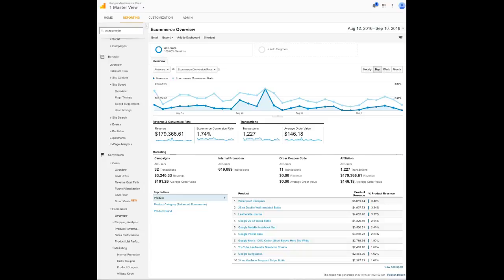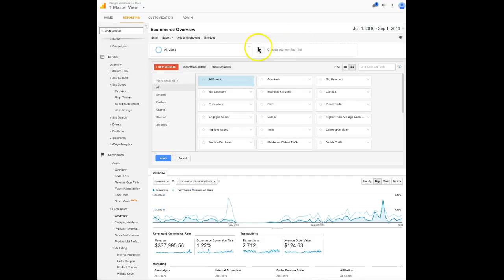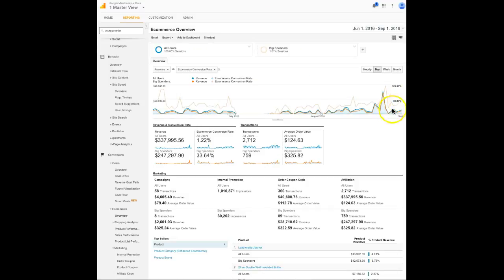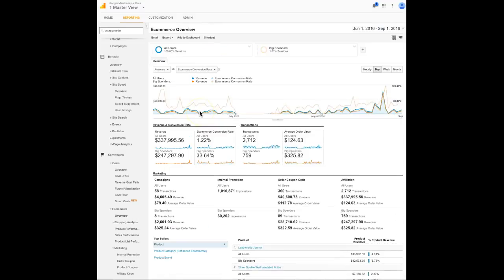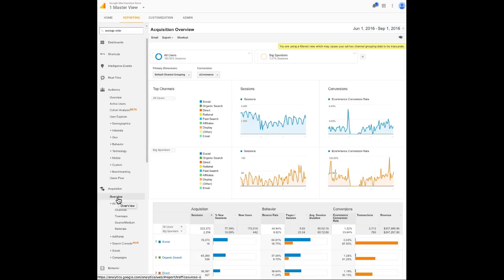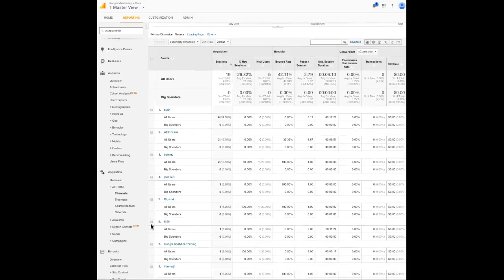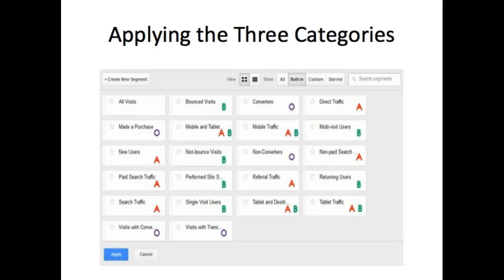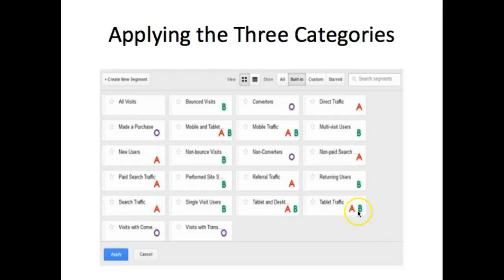COM 321: How to Segment Part 2